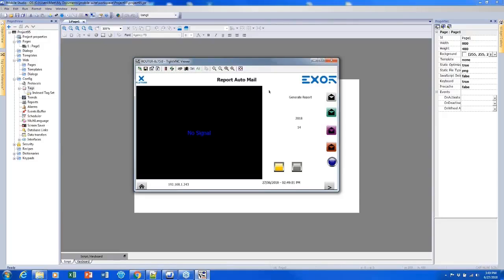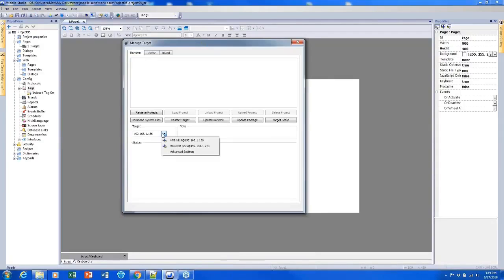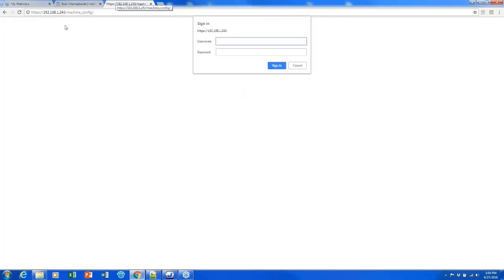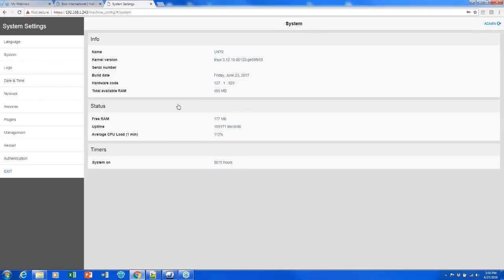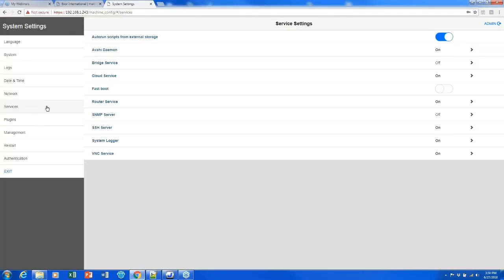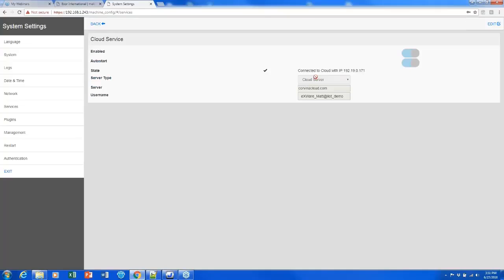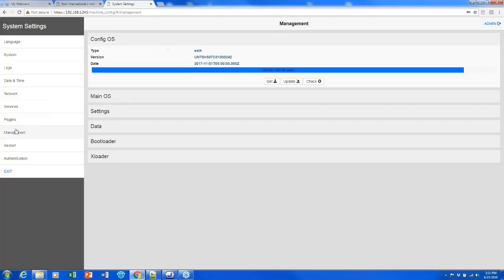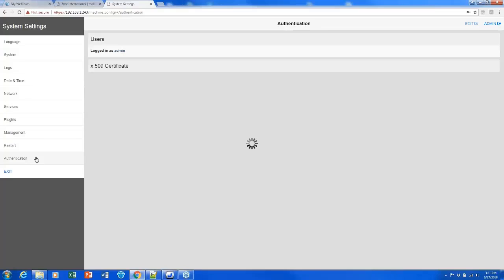[JMobile] 5. Accessing the system settings